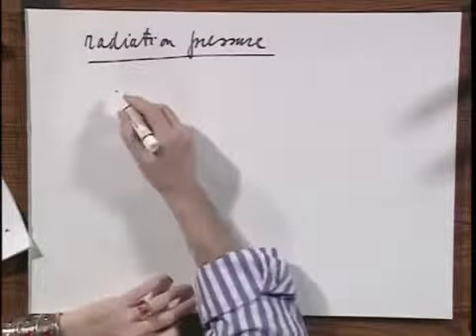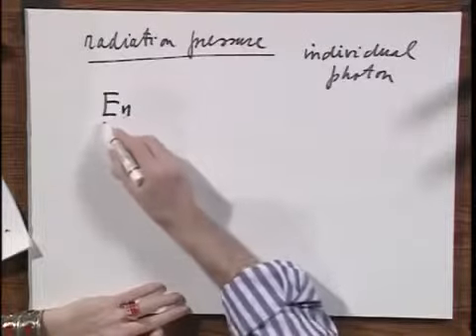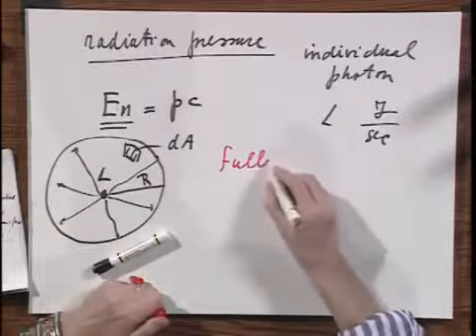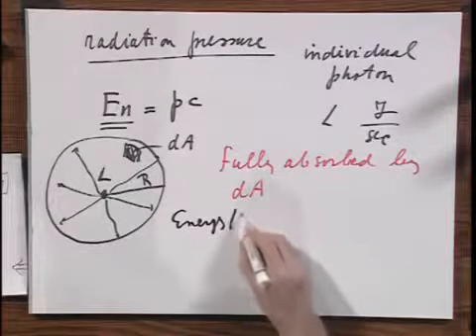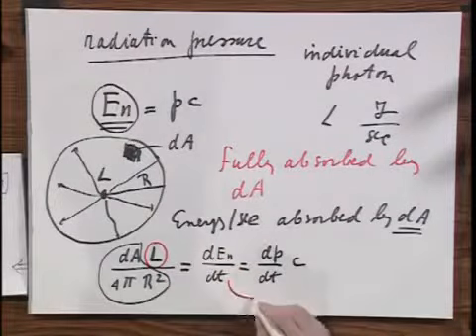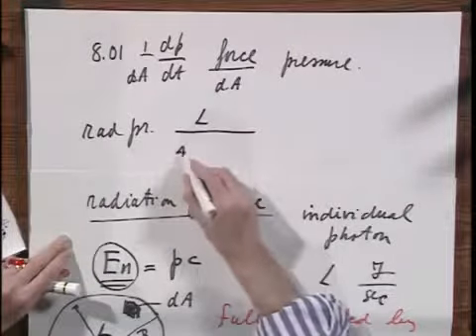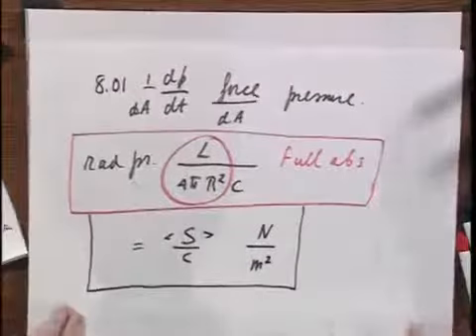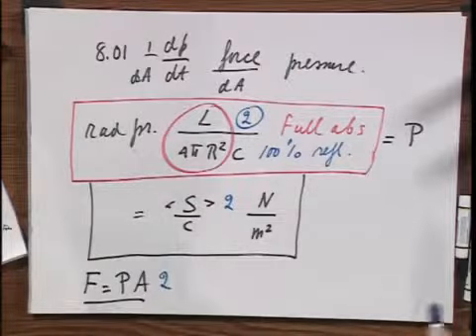Module 12 03 - Radiation Pressure, Individual Photons, Momentum in photons